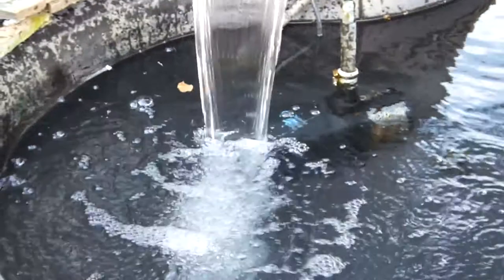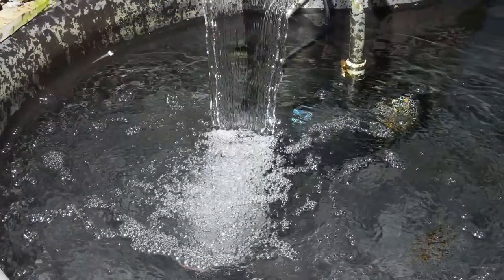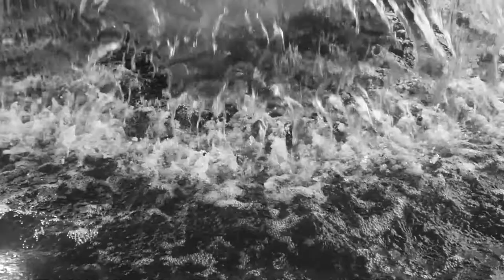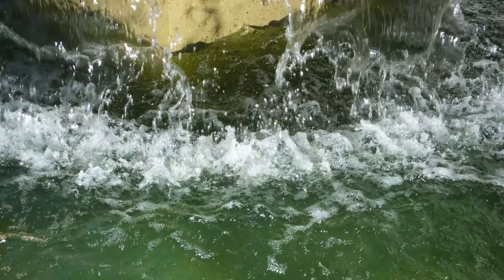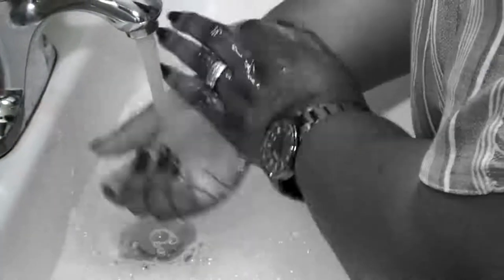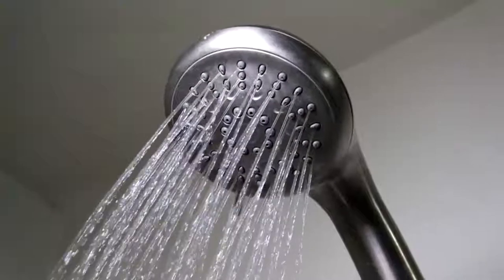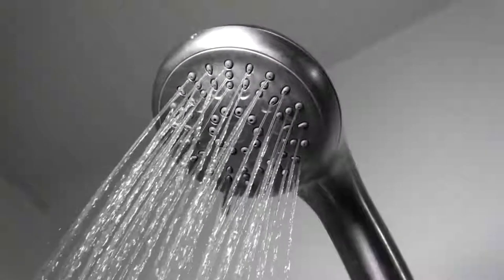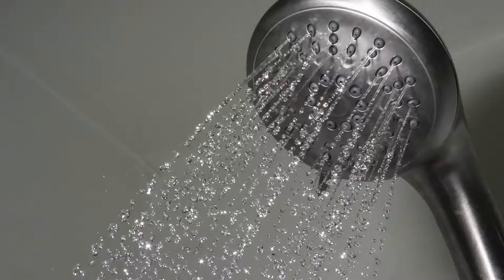Final Part 3 Color and Black and White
The different feeling you can get from the same video in Color and Black and White, and a photo